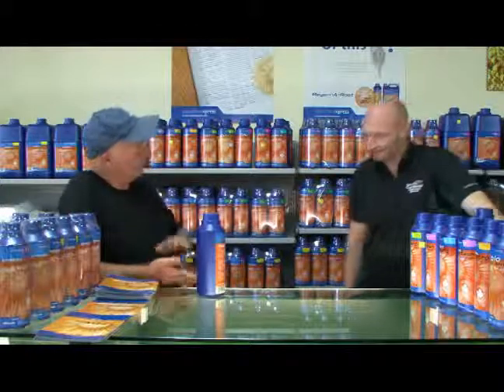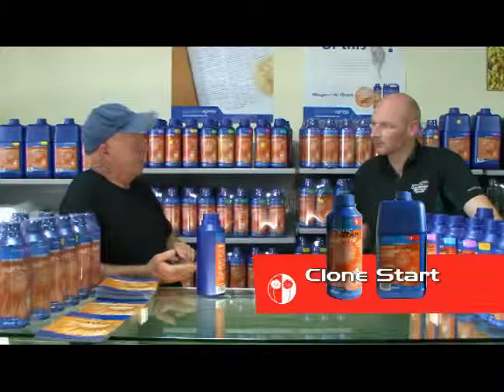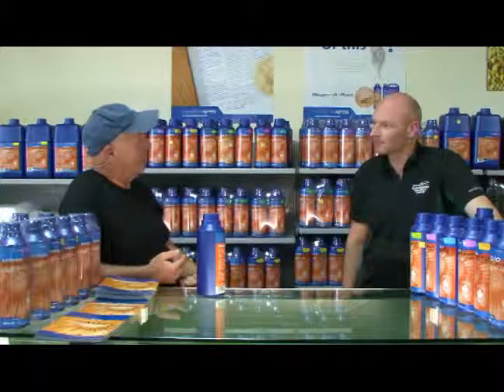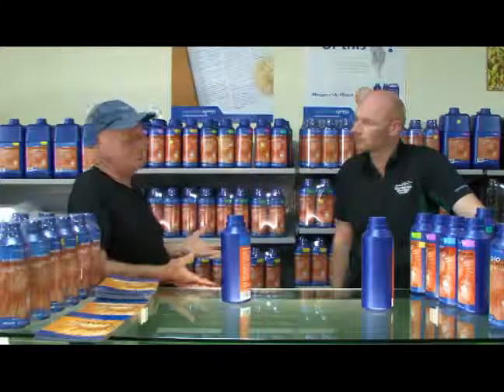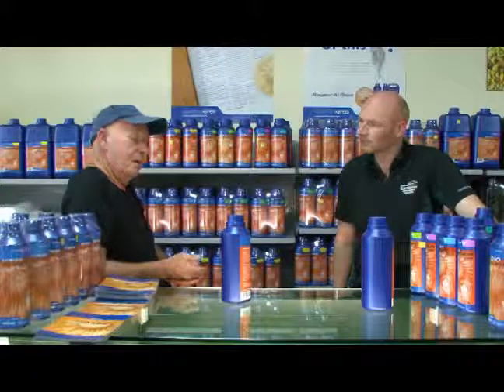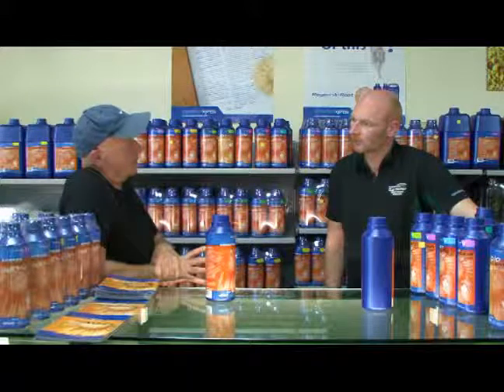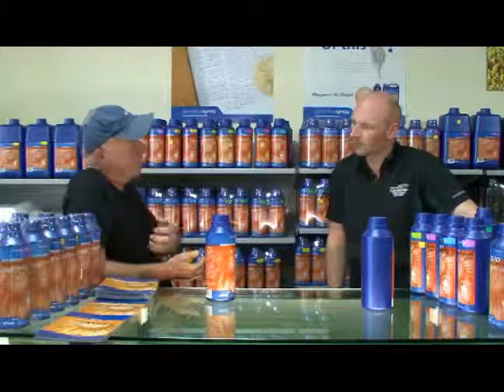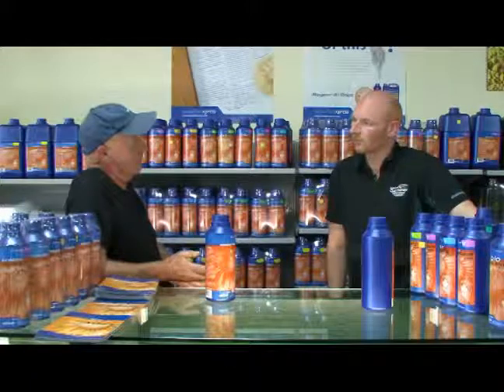9.0 - Clone Start & Essential Nitro.flv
Mike Biggs from CanadianXpress explains how to use his products Clone Start and Essential Nitro